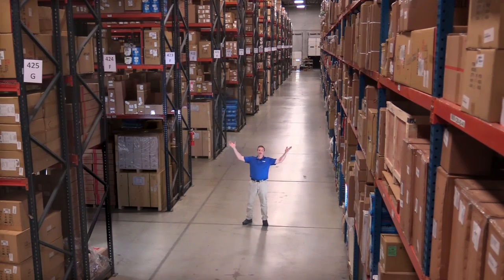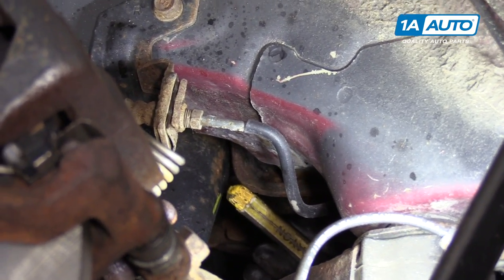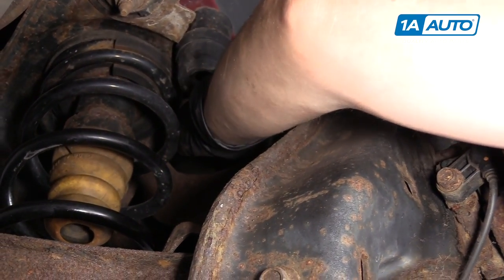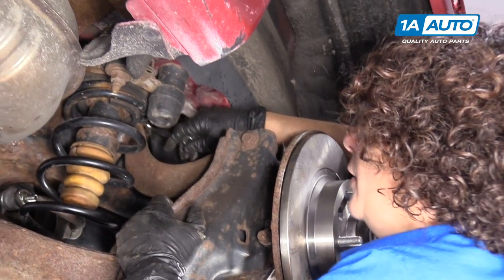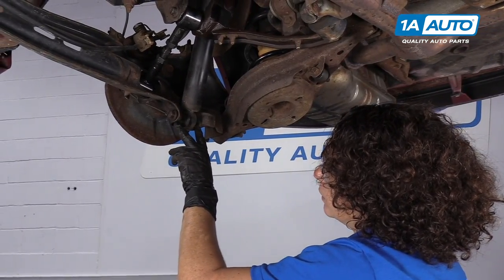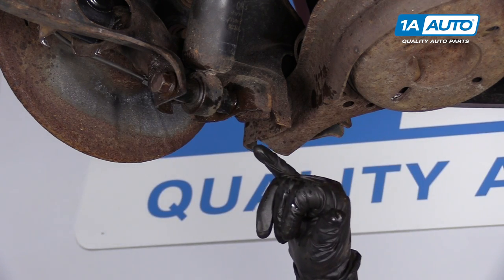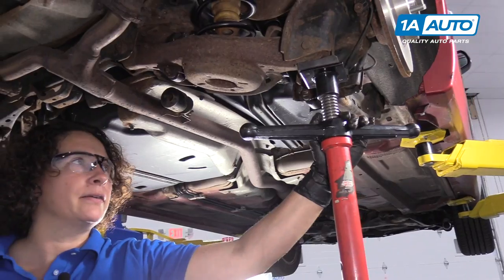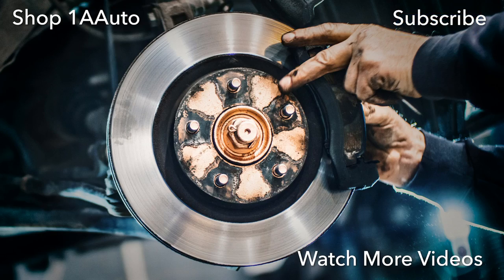How To Replace Rear Shock Absorber 2003-08 Mazda 6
1A Auto shows you how to repair, install , fix, change or replace your front shocks with their loaded struts. This video is applicable to the 03, 04, 05, 06, 07, 08 Mazda 6.

This repair was done on a 2007 Mazda 6 i 2.3L and the process should be similar on the following vehicles:
2003 Mazda 6
2004 Mazda 6
2005 Mazda 6
2006 Mazda 6
2007 Mazda 6
2008 Mazda 6

• 18mm Socket
• 21mm Socket
• Metric Tap and Die Set
• Marker / Writing Utensil
• Rust Penetrant
• Vise